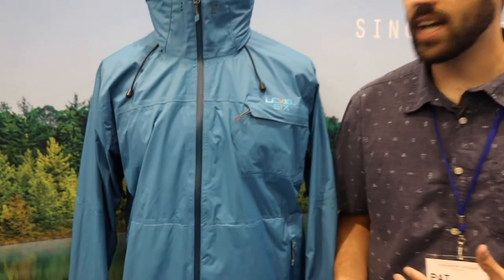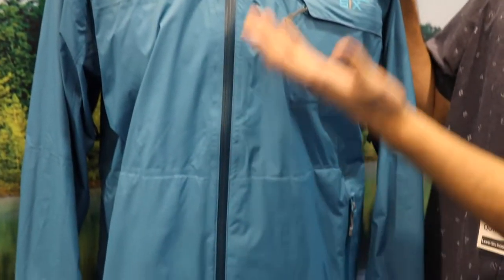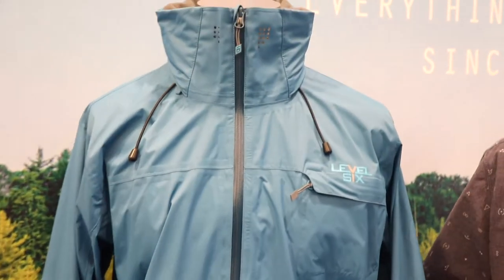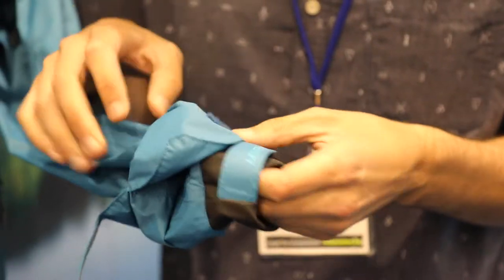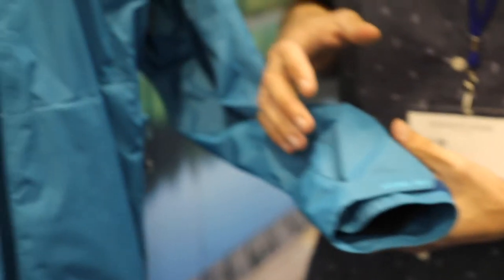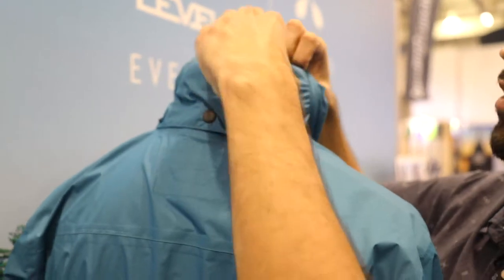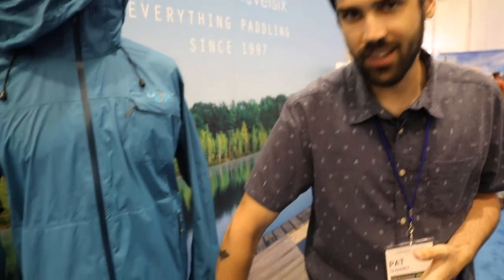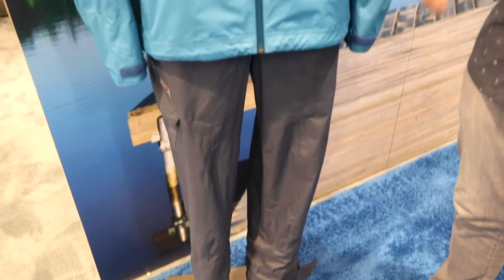Level Six Nahanni Canoe Jacket | Rain Jacket | Gear Preview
Level Six revealed the new Nahanni canoe jacket at Paddlesports Retailer 2017.